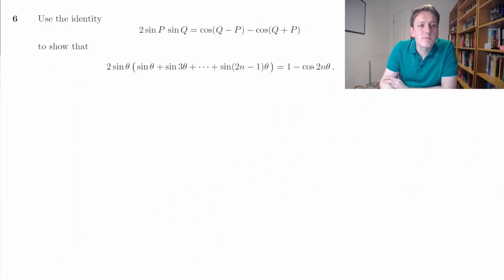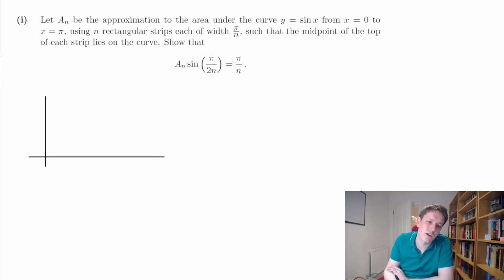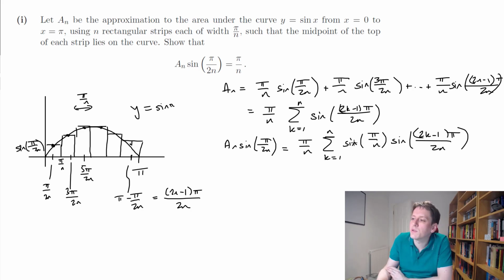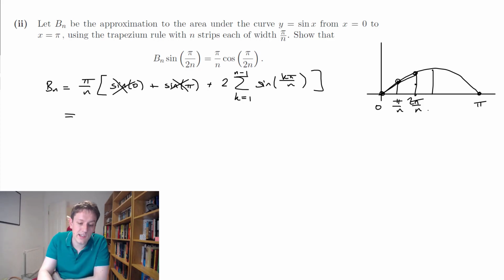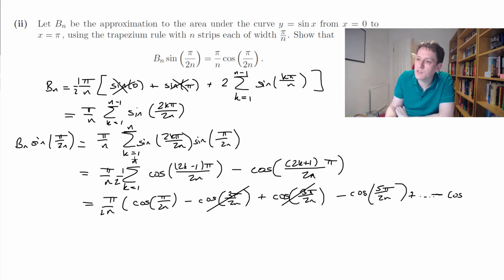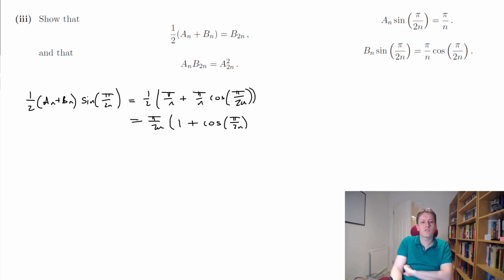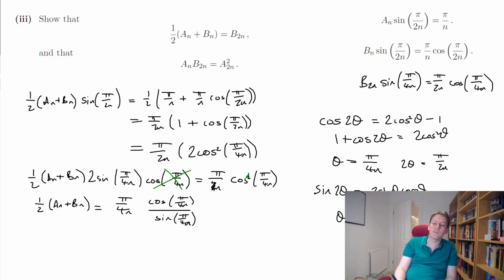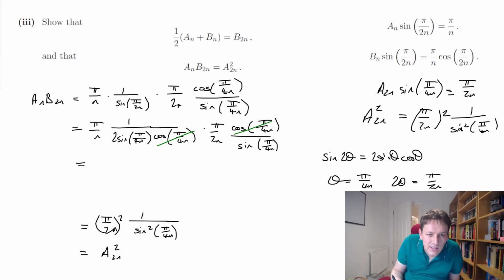STEP 1 Maths 2018 Q6 (Cambridge)